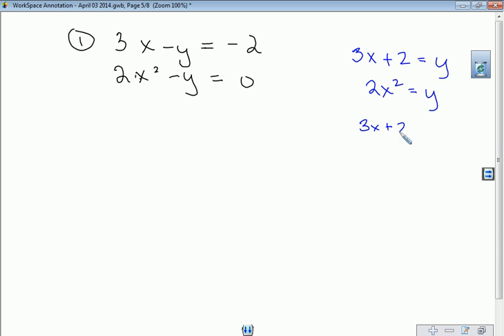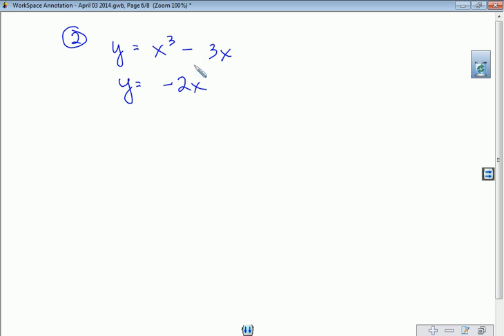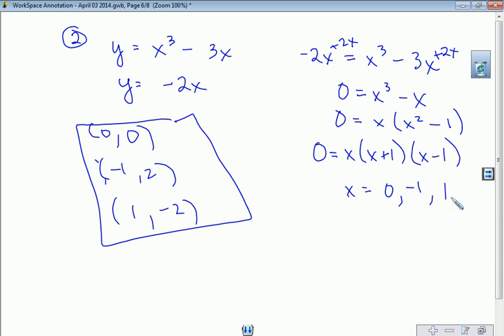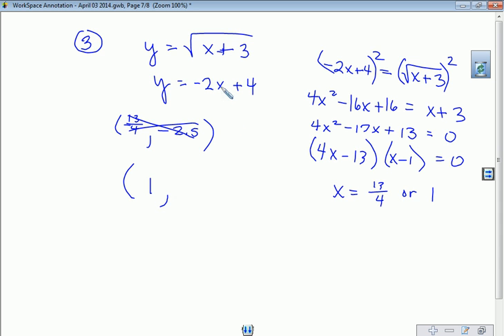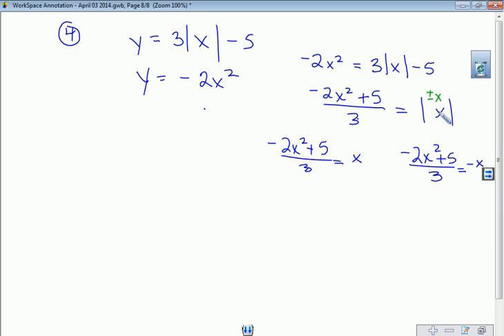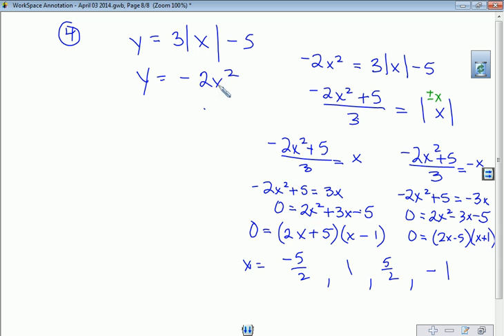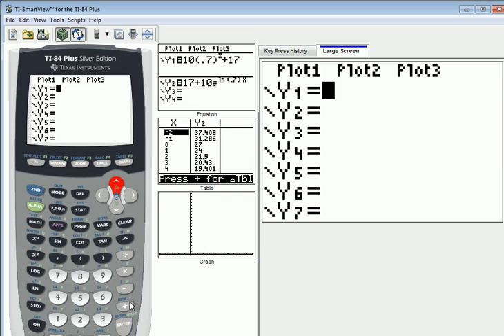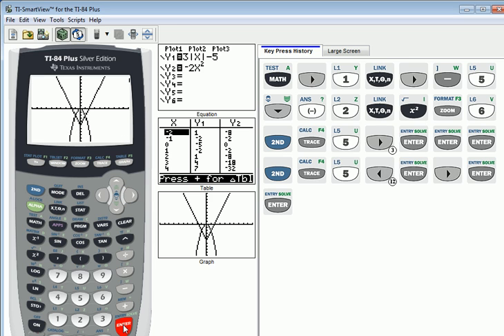AAGAA 4 3 14